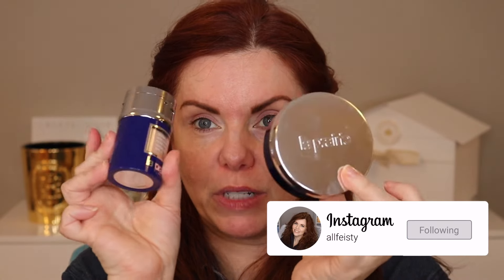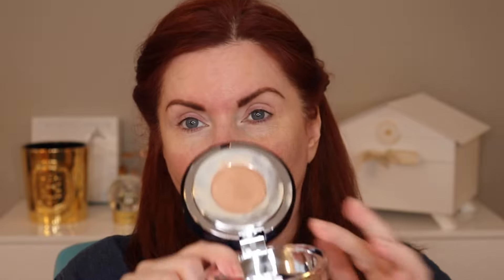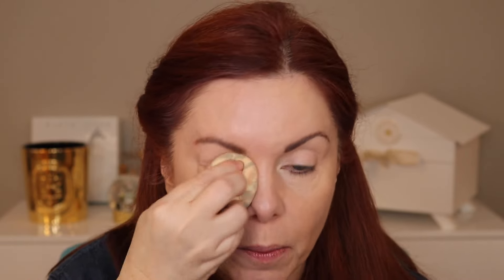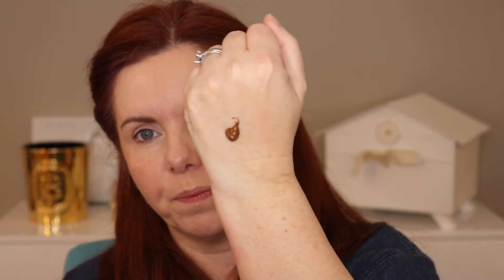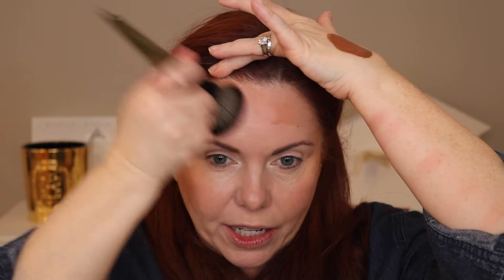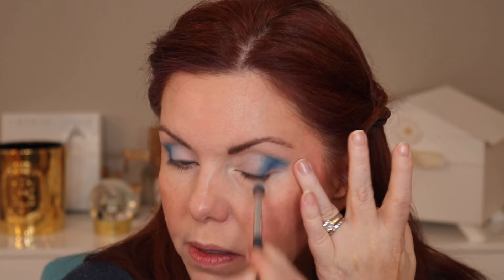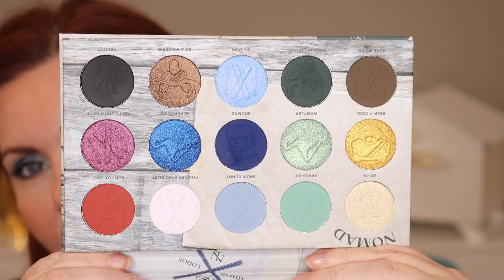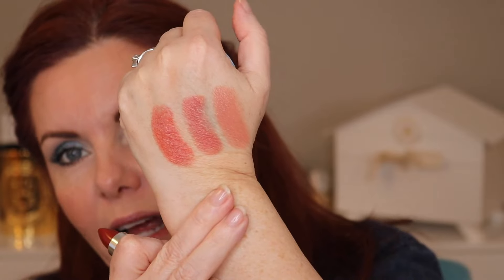Trying New Makeup | La Prairie foundations comparison | Milk bronzer | Saie blush | LBR lipsticks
Still working my way through the summer collections and all the products I picked up during the Sephora sale. Today I'm trying a few of those and comparing the La Prarie cushion and liquid foundations.

00:00 Intro
02:10 La Prairie Foundation comparisons
10:20 Saie blush
13:35 Milk bronzer
18:30 Whistler Palette - eye look
24:30 Caliray liner
28:02 La Bouche Rouge lipsticks
32:46 Final thoughts

*La Prairie Caviar foundation in NC-10
*La Prairie Caviar Essence in foundation in NC-10
*Saie liquid blush in Rosy
*Milk liquid bronzer in ShapeShift
*Dior brow gel in Brown
*Caliray the Deep liner
*Dior Pump & Volume mascara